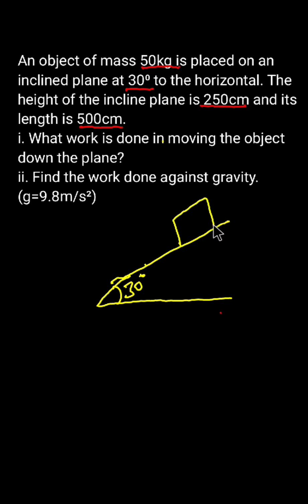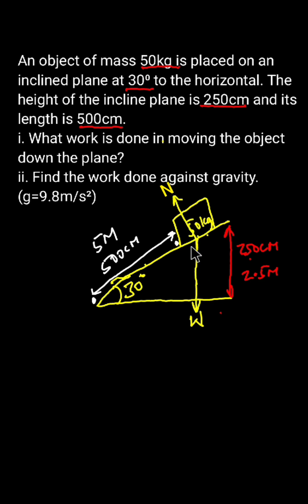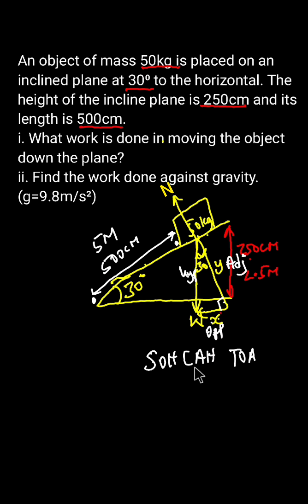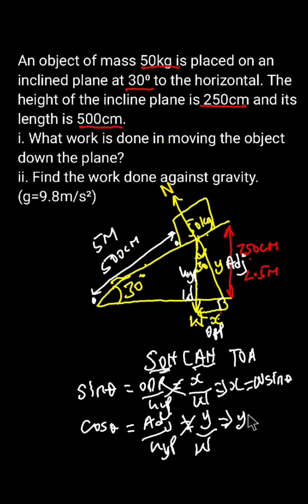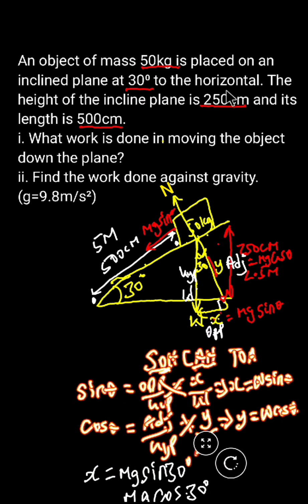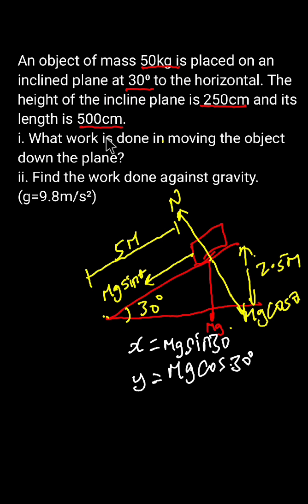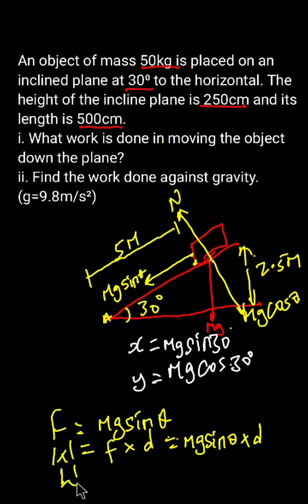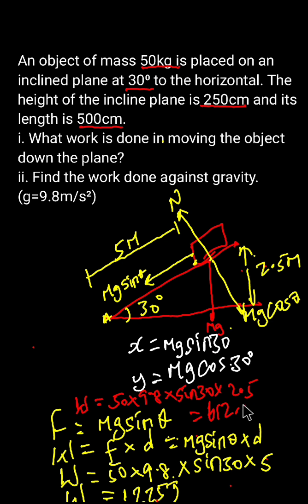Calculations on work done | Inclined plane problem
In this video I solve a problem on workdone where that involved and incline plane.